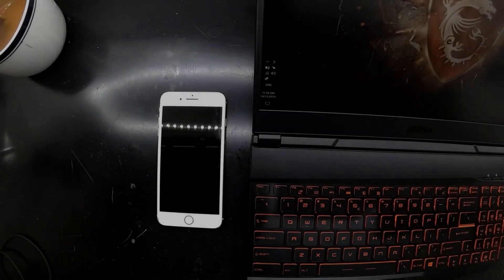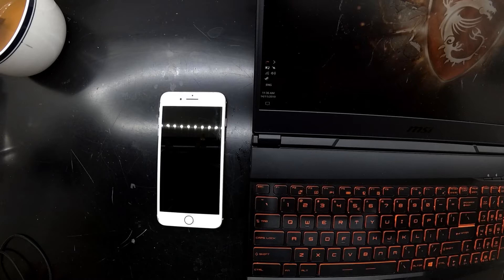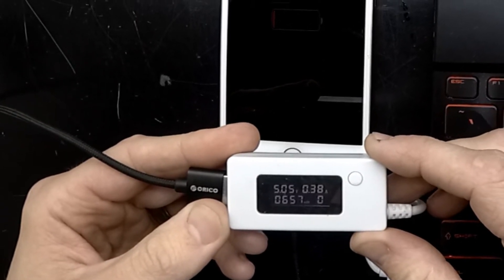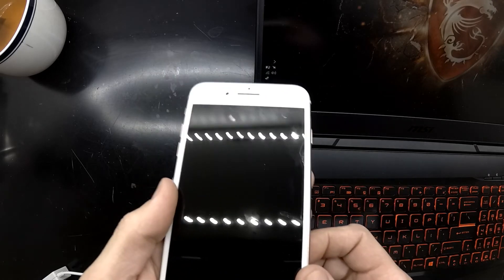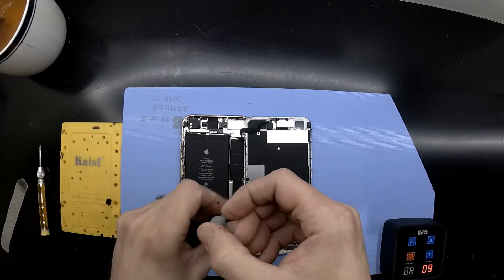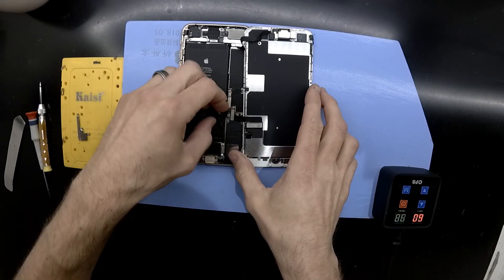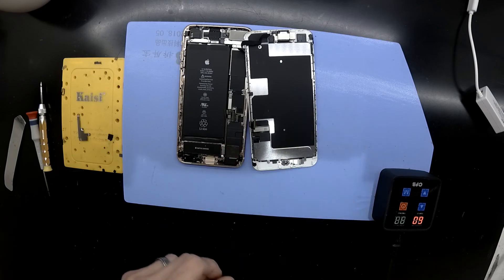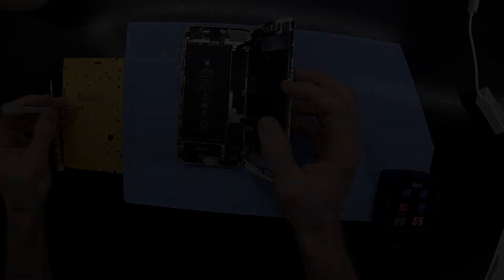My thought process with a dead phone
So when i get a dead or damaged iphone with minimal details apart from "its dead" this video explains my thought process on how to get it going or at-least narrow down the to what i think is wrong